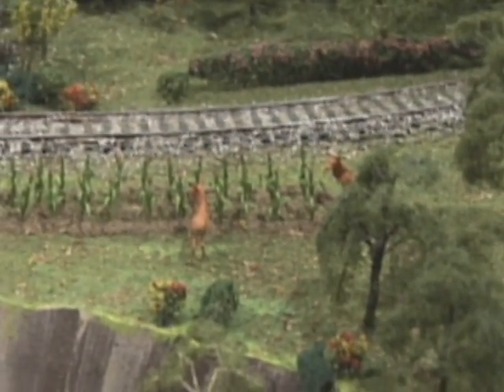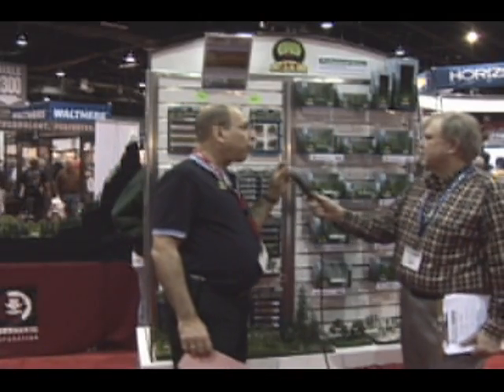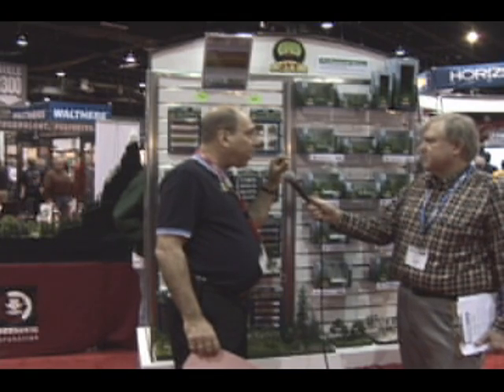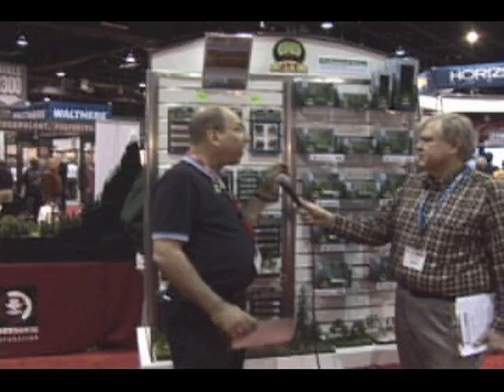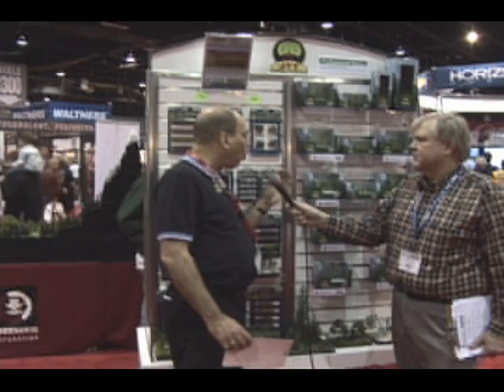MRC_1.mpg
iHobbyExpo New Product Introductions - Model Rectifier - JTT Scenery Products